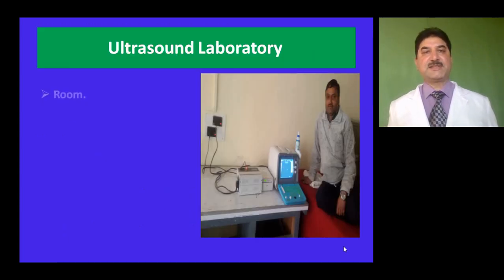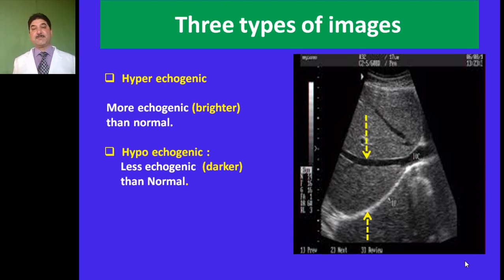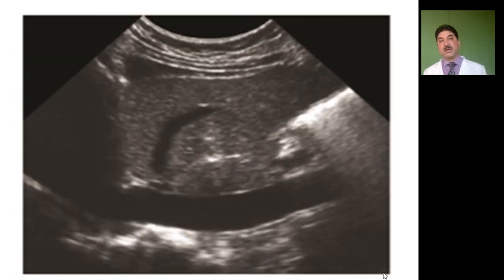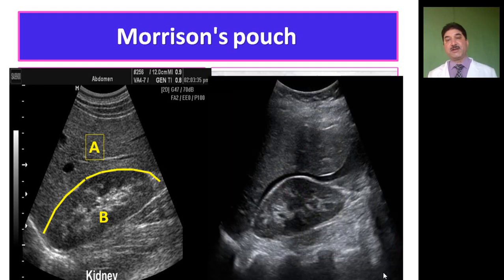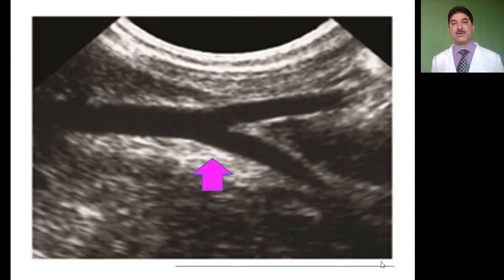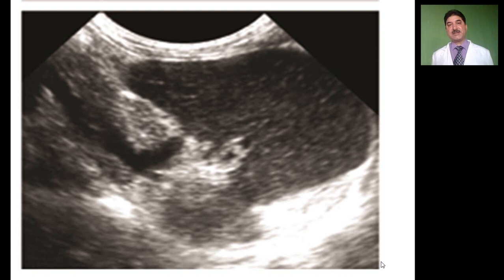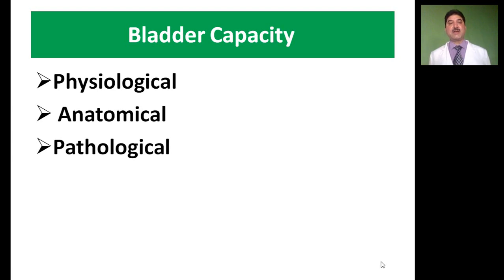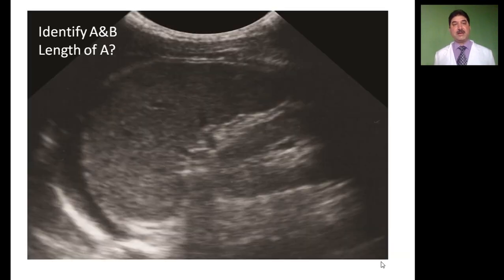Role and scope of Ultrasound in Clinical & sectional Anatomy Dr Mohammad Saleem Itoo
This Video explains Basic mechnism of Utrasound and its role and scope in Clinical Anatomy in a simplified way. It is an educational video and includes both theory and graphics. I believe that it may prove very helpful for undergraduate and postgraduate students of Anatomy and allied subjects. The video can be used even by teachers to prepare their classes as this video is based on animated Power point presentation. It gives a real class room feel to the students. Graphics used in this video have been animated for easy understanding of students. Total duration of this  video around 29 minutes. Teaching material used in this video has been taken either from standard text books like Gray’s Anatomy/ Palmer text book of sonographic Anatomy or downloaded from authentic sources. Learning objects have been set at the beginning and summary is presented at the end of this lecture. Some slides are repeated for the benefit of students. In this video there are question and answer sessions. Answers have been explained by the teacher.